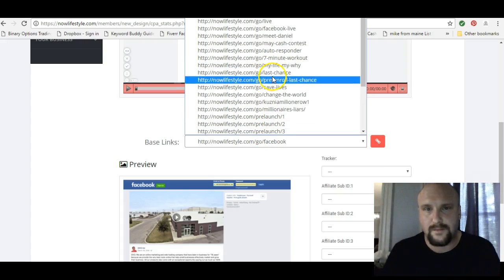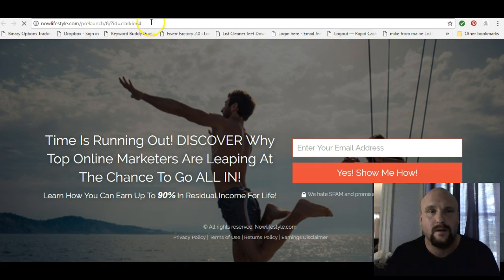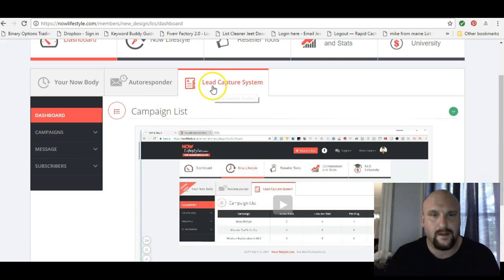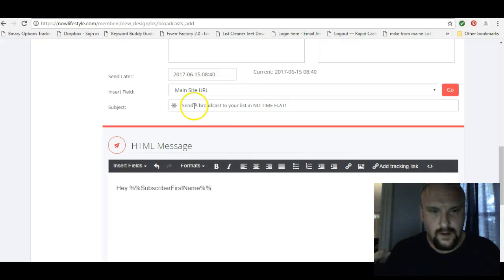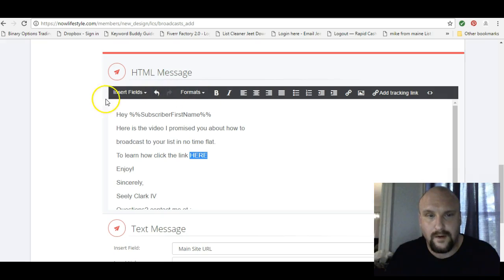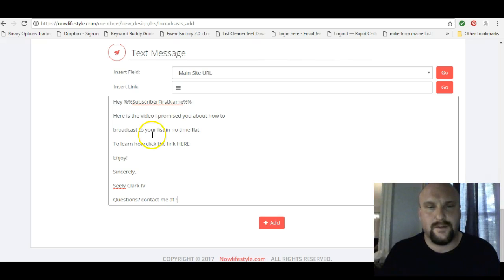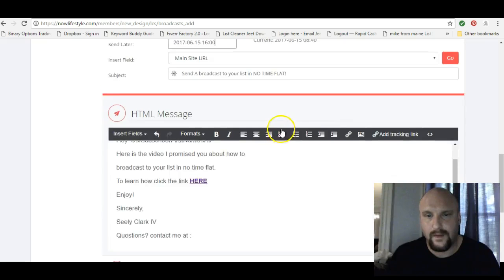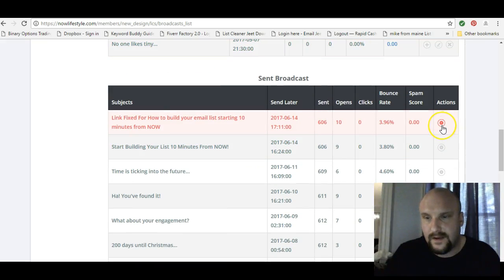Broadcast to your NLS list / leads in NO TIME FLAT!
Daily broadcasts to your email list, or leads list is essential to online success. I broadcast regularly to promote my primary business

When you do broadcast, Just make sure it's relevant, high quality content that relates to what you originally offered to them that enticed them to sign up and get on your list. Or be sure that it is related to something else that you are helping them with. In the above video I show you how to broadcast to your NLS leads/list in no time flat.

Haven't heard of Now LifeStyle?